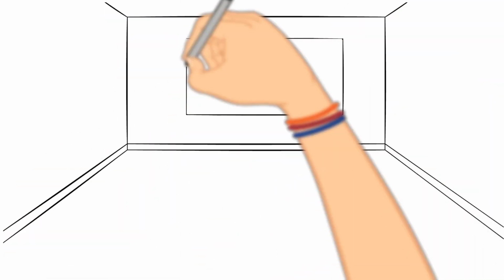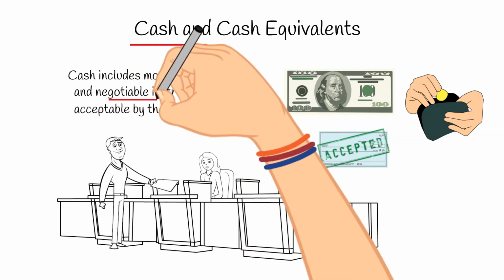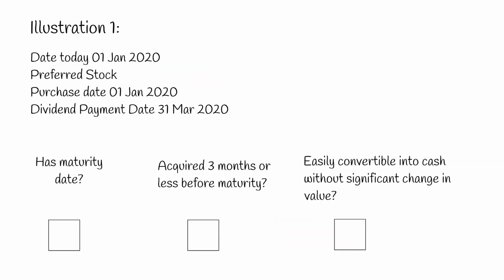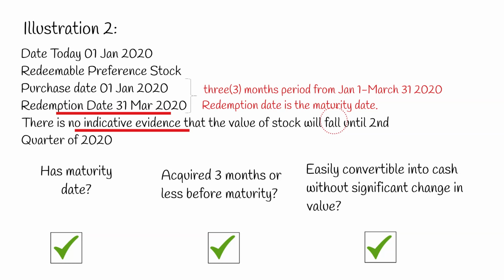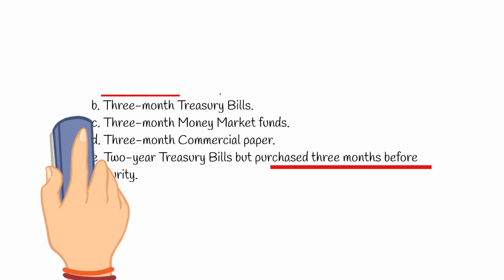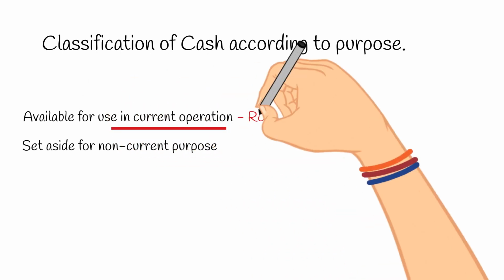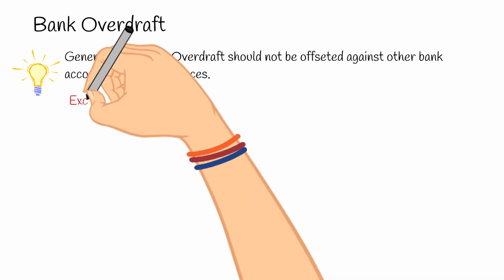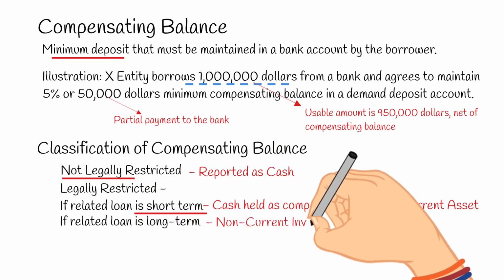Cash and Cash Equivalents (PART 1)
Learn the easy steps in determining whether or not the investments are qualified as Cash Equivalents.